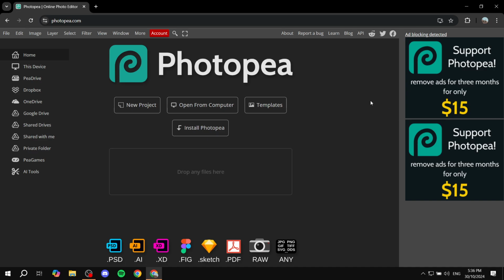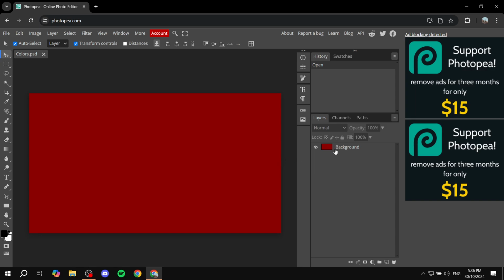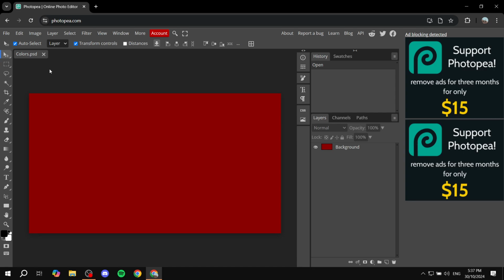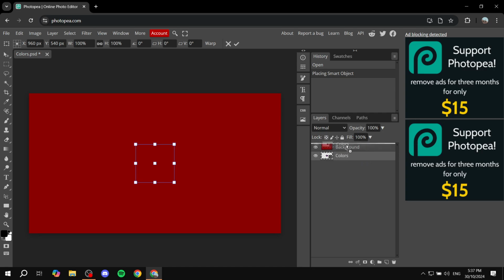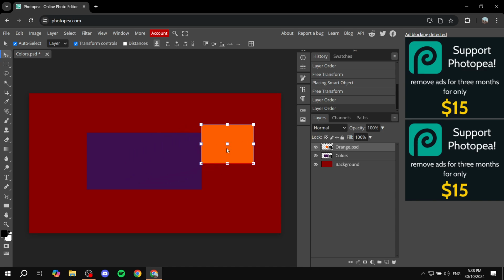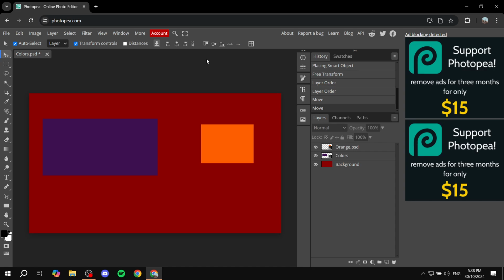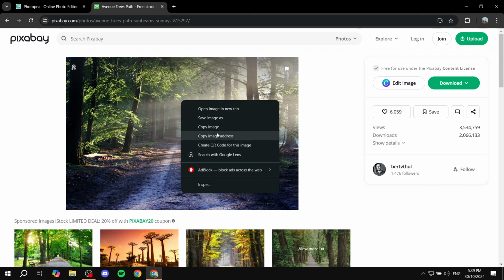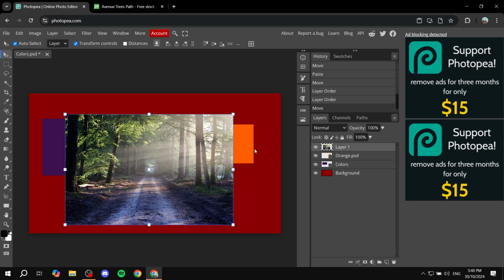How To Add Image As Layer In Photopea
If you are looking for a video about How To Add Image As Layer In Photopea, here it is!